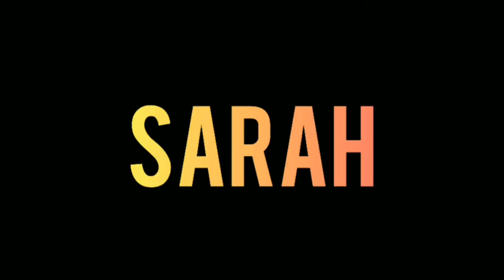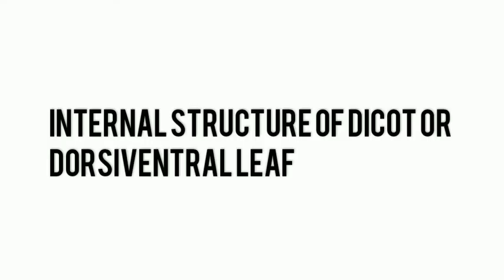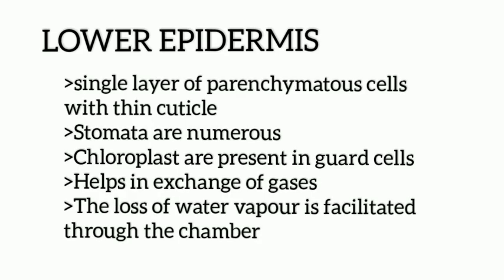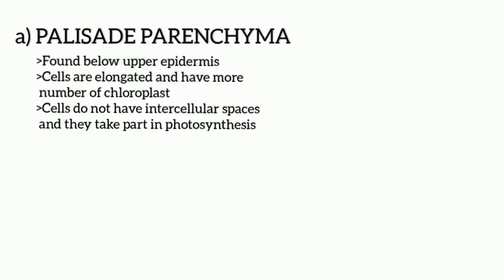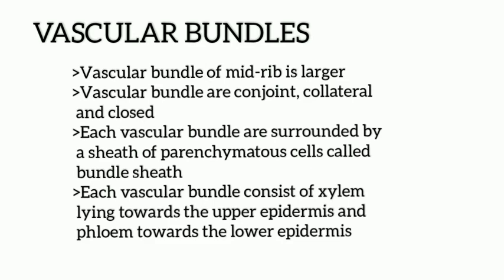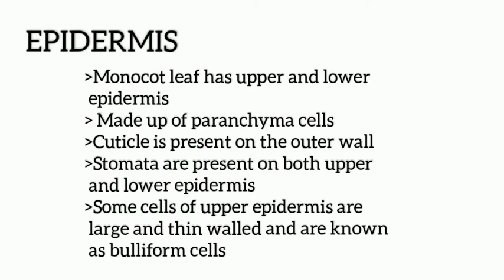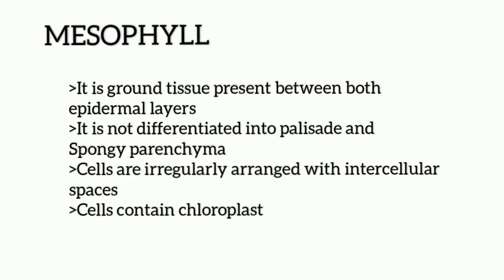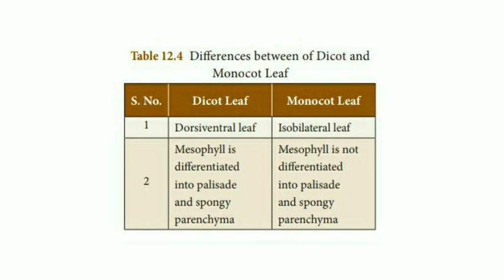INTERNAL STRUCTURE OF DICOT AND MONOCOT LEAF| PLANT ANATOMY AND PLANT PHYSIOLOGY|SAMACHEER KALVI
This is a sincere effort taken to explain the concepts in the syllabus of standard 10 biology, according to the samacheer kalvi pattern.

This video deals with 'INTERNAL STRUCTURE OF DICOT AND MONOCOT LEAF'from 'PLANT ANATOMY AND PHYSIOLOGY' which is the first unit in your textbook.

My upcoming videos will be a continuation of the syllabus.
If you have any doubts, ask in the comment section.

Hope you have a better understanding. Happy learning!